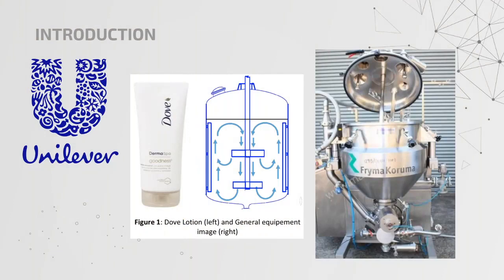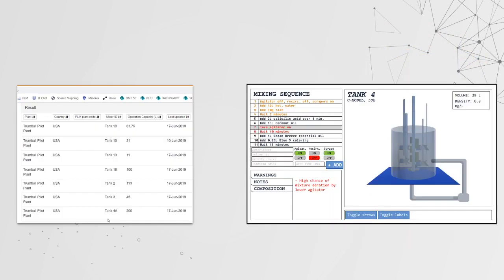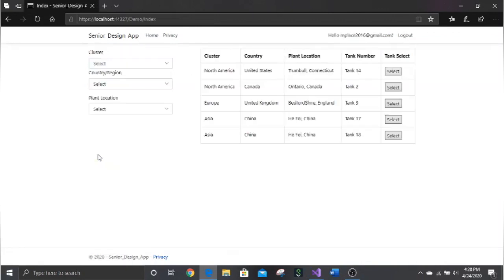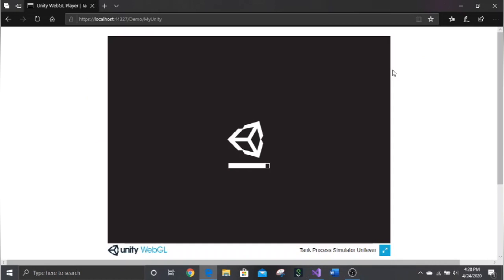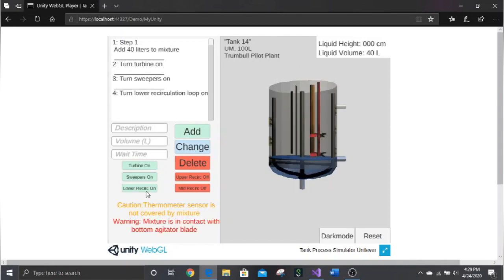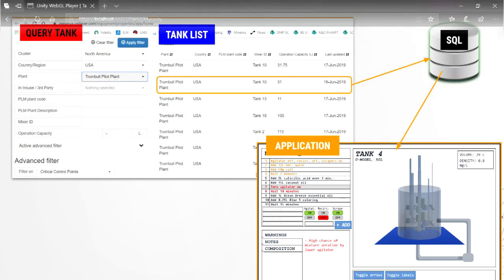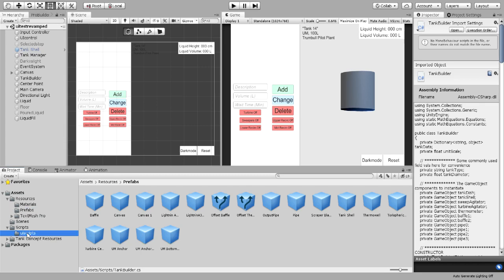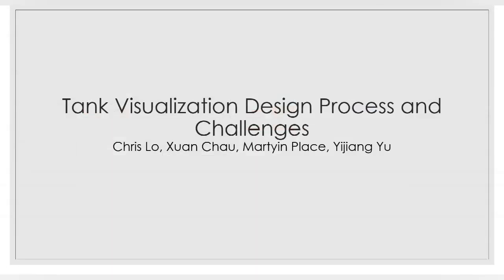CSE Team 17